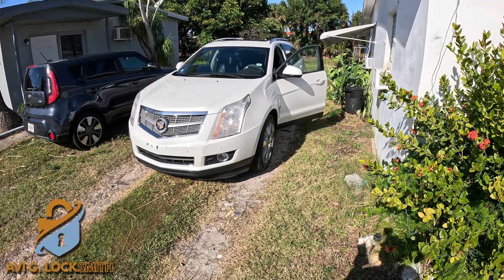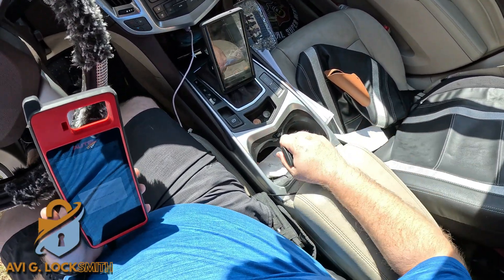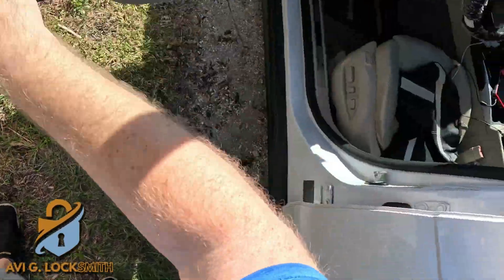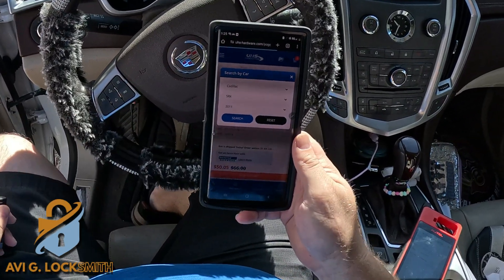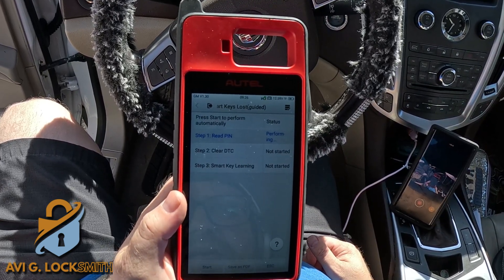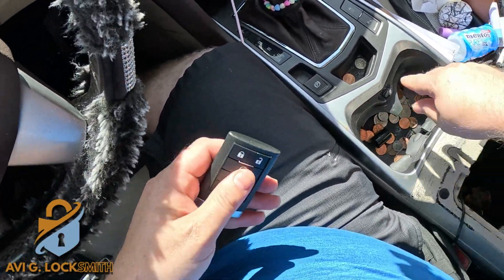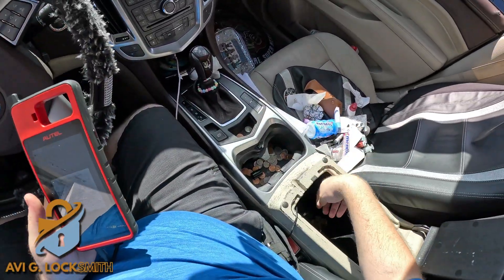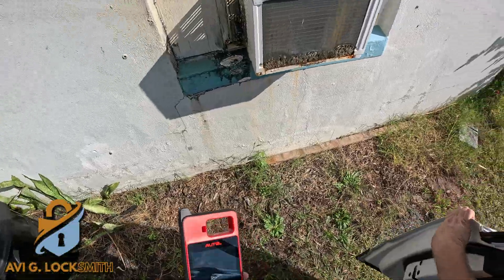Automotive Locksmithing 101: Program a Proximity Key Fob for 2011 Cadillac SRX - No Original Key!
🔑 Welcome to Our Automotive Locksmith Channel! 🔑

Today's tutorial is a must-watch for aspiring automotive locksmiths and DIY enthusiasts! We're tackling a common, yet challenging scenario: programming a proximity key fob for a 2011 Cadillac SRX when all original keys are lost.

🚘 What We'll Cover:

Proximity Key Fob Programming: Learn the ins and outs of using the Autel KM100 key programmer to program a new key fob from scratch.
VIN Decoding: We'll guide you through reading and understanding the VIN number to accurately determine the vehicle's manufacturing year – a crucial step in the process.
Antenna Location Identification: Discover how to locate the proximity antenna in the Cadillac SRX, a key factor in successful key fob programming.
🔧 Why Our Channel?

Comprehensive Tutorials: Our channel is brimming with detailed video tutorials covering various aspects of automotive locksmithing, including key cutting, key programming, and lock picking.
Expert Guidance: With years of experience, we provide clear, step-by-step instructions to make even complex tasks manageable.
Cost-Effective Solutions: We focus on easy and affordable methods, making professional locksmithing accessible to everyone.
🗝️ Today's Challenge:
A customer has lost their only key to a 2011 Cadillac SRX. We'll take you through the entire process of creating a new proximity key fob, ensuring you're equipped to handle such situations with confidence.

Engage with Us: Have any questions or want to see a specific tutorial?
Equip yourself with the skills to tackle any lock and key challenge!